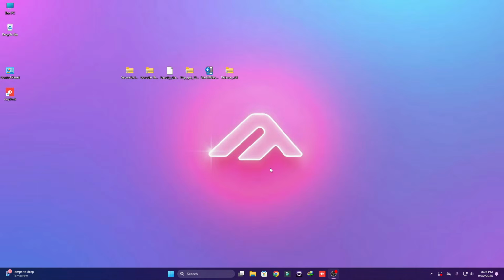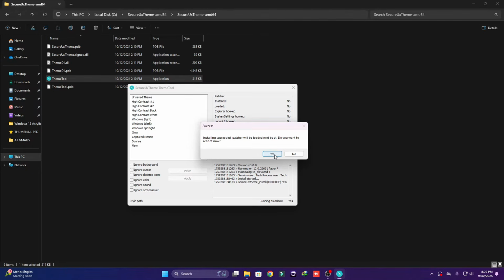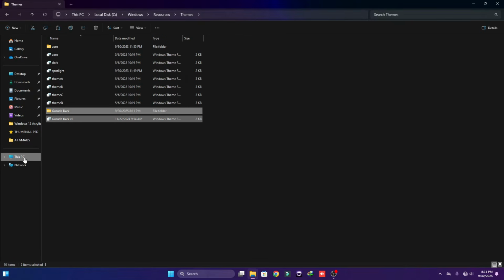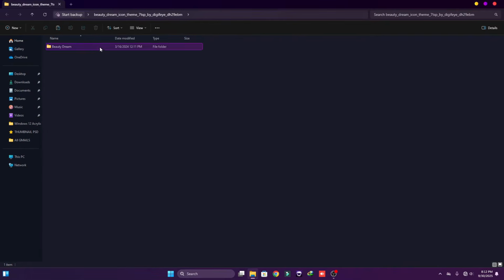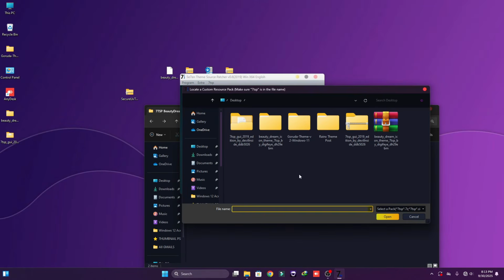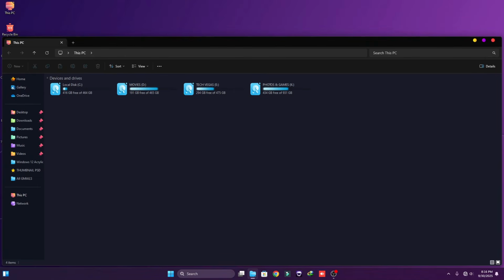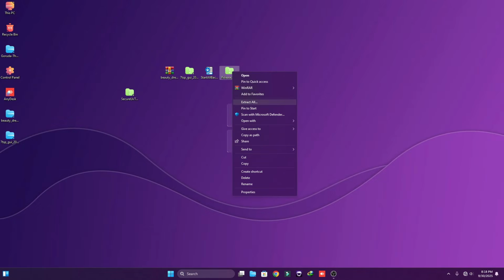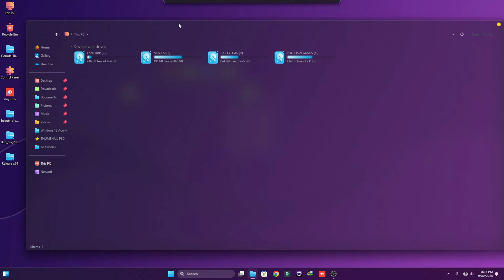Give Your Windows 11 The Wow Factor - Best Windows 11 Theme 2025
Tired of the same old look on your Windows 11 PC? It’s time for a fresh transformation! In this video, I’ll show you how to completely upgrade the look and feel of your desktop with the best Windows 11 theme of 2025 – sleek, modern, and guaranteed to turn heads.

🎨 Whether you’re into minimalist design, futuristic vibes, or macOS-style layouts, this theme will give your PC that “WOW” factor you’ve been looking for!

✅ What You’ll Learn:

How to install the best Windows 11 theme of 2025

Step-by-step customization guide

Tools, skins, and widgets used

Tips to keep your system smooth and fast

💻 Works on both low-end and high-end PCs – no heavy software required!

👇 Drop a comment and let me know what theme you'd like to see next!